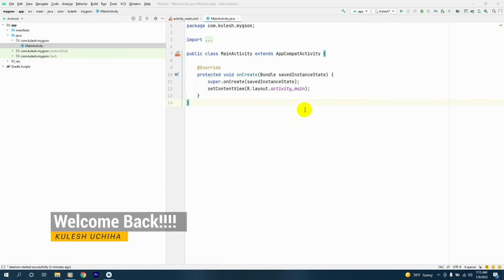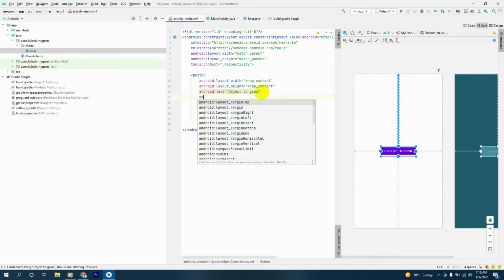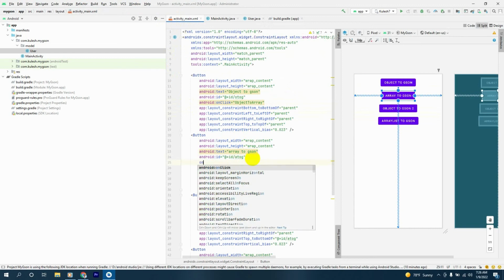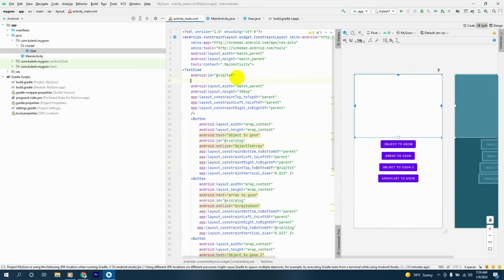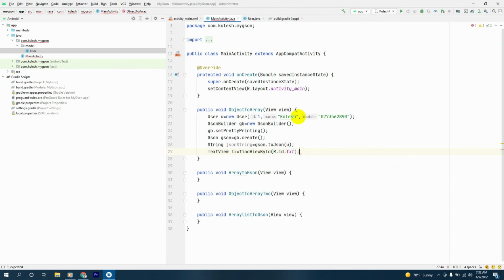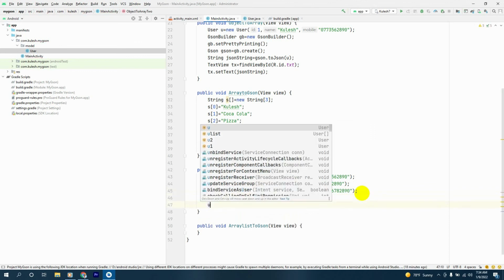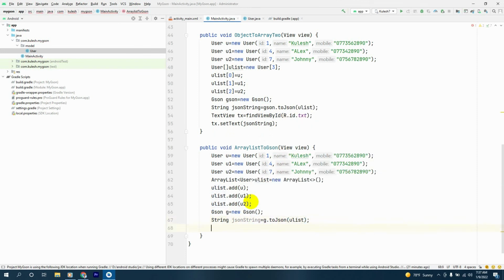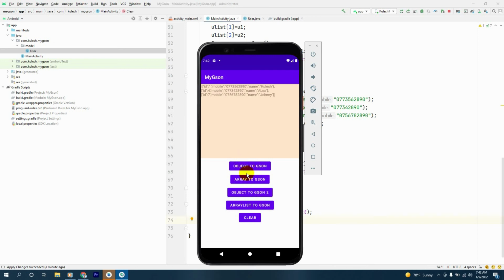Gson Lesson I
Hey guys!!! Hope you are doing well. I decided to host a Java Android Channel just for you.. In this channel I will teach you about Java Android from the beginning. Here in this video I will teach you how to use Gson in Java Android. Hope you will join with me and go through this journey.! Lets see you in the course.